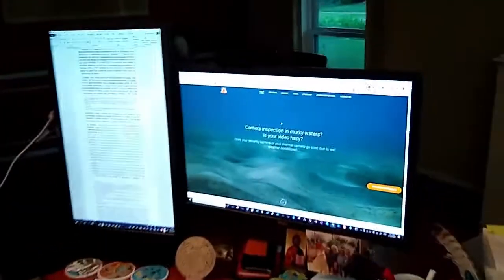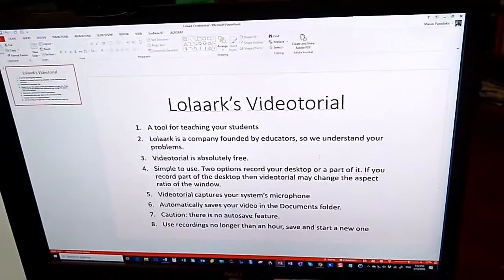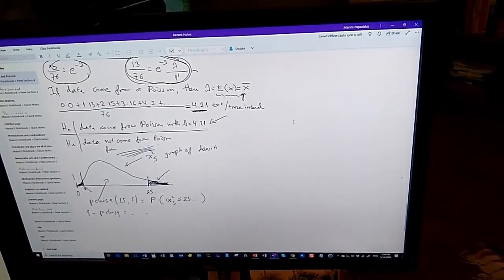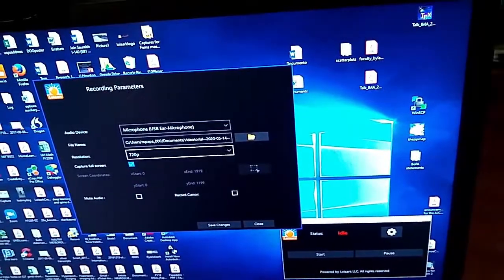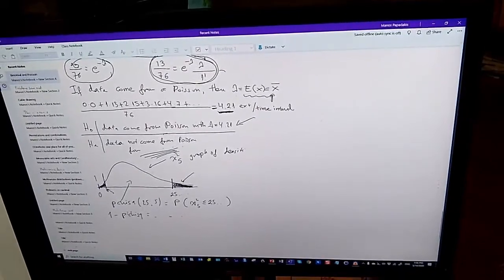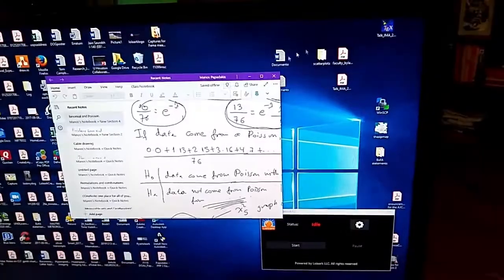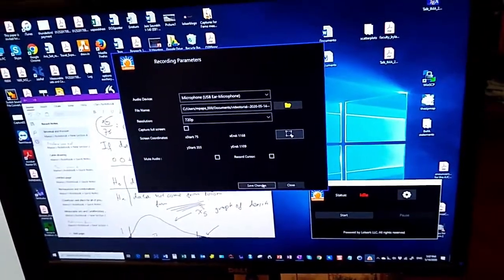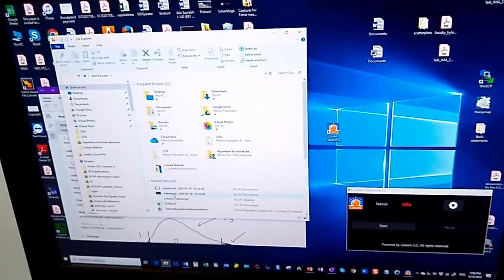Free Screen Capture Software for Online Instruction: How to use Lolaark's Videotorial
Lolaark's Videotorial is a free desktop capture software. In simpler terms, it can record your computer's desktop or a part of it and your microphone at the same time.  COVID-19 pandemic has caused major disruptions in both commercial and academic activities across the globe.
In an effort to help our teaching fraternity we offer Videotorial for record video lectures for their students. Teachers can use their Windows PCs to create audio/video lectures, which can be sent offline to students.
Please, use the software responsibly